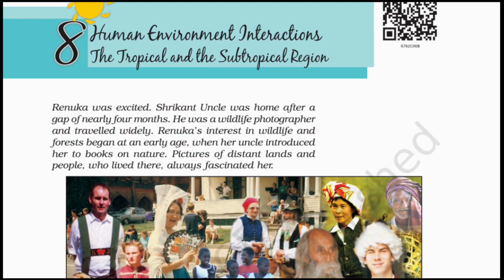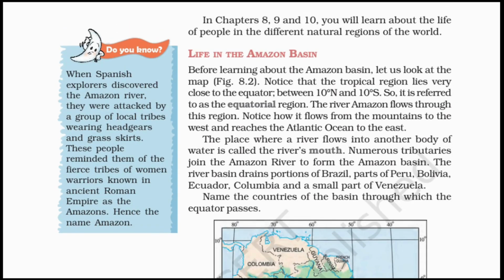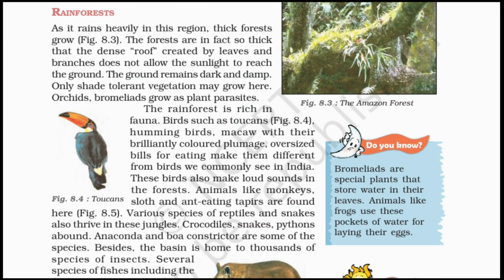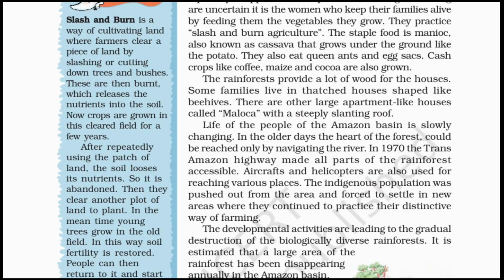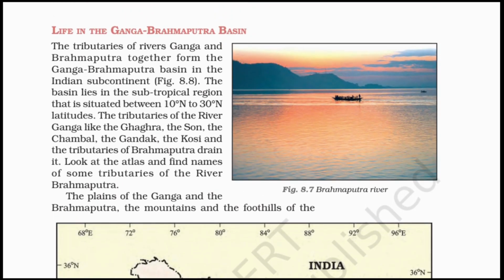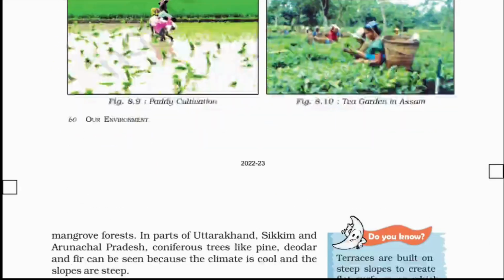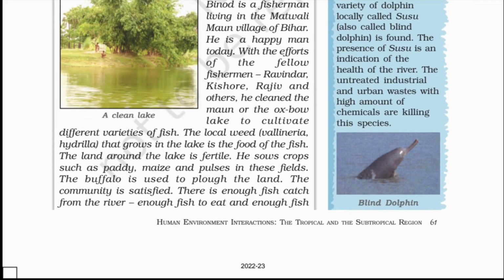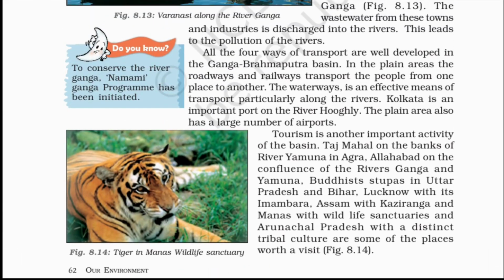Human Interactions - The Tropical and the Subtropical Regions | Geography| Class 7| Chapter 8|CBSE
Read along - Class 7 - Social Science - Geography - Chapter 8 - Human Interactions - The Tropical and the Subtropical Regions

✔️ Class: 7th
✔️ Subject: Geography
✔️ Chapter: Human Environment Interactions
✔️ Topic Name: Class 7 Geography Full Chapter 8 | Human Environment Interactions Class 7 Geography | CBSE
✔️ Topics Covered in This Video: Full Chapter Explanation & Exercise from Class 7 Geography Chapter 8 Human Environment Interactions
Introduction
Life in the Amazon Basin
Climate
Rain forests
People of the Rain-forests
Life in the Ganga-Brahmaputra Basin